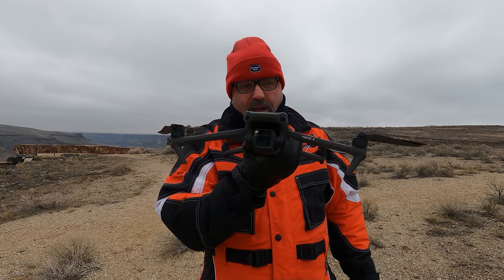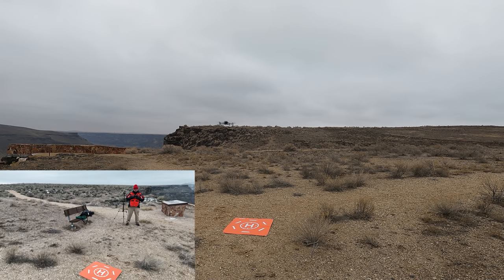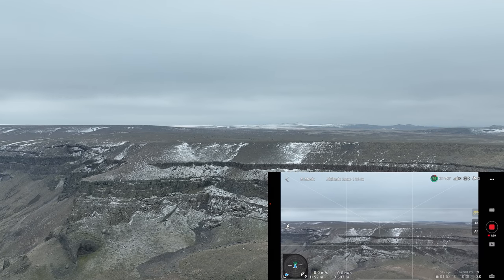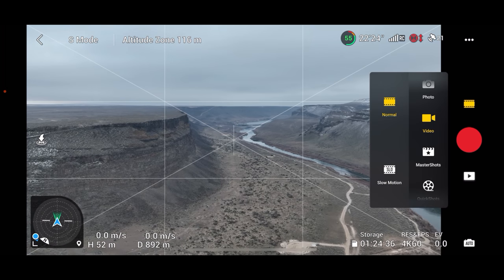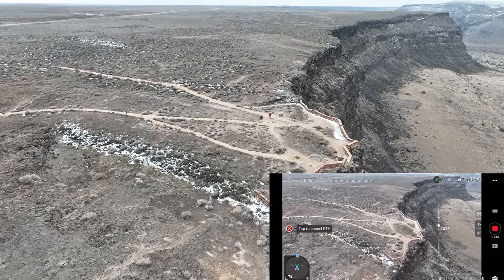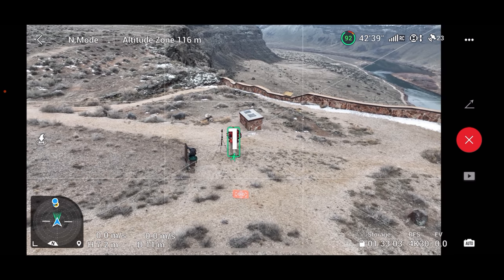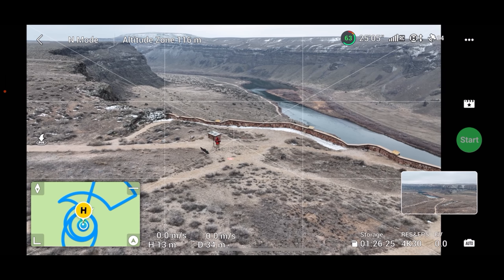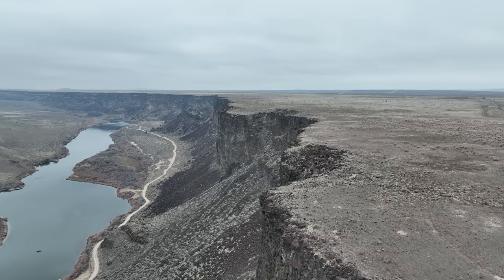DJI Mavic 3 January Firmware Update! This is the one we've been waiting for! Firmware v01.00.0500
In this video we fly the DJI Mavic 3 over the Snake River Canyon and try out some of the features that DJI gave us in the most recent firmware update v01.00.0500.  I demonstrate the camera zoom capabilities in normal video mode as well as explore mode.  I also try out the high-definition pano pictures that DJI made available.  I'm always a fan of automated flight modes, and I try out all of the QuickShots modes here.   Just for fun I include a MasterShots video as well.  We also go on a nice scenic flight over the Snake River Canyon on an otherwise cold overcast day.  I hope you enjoy this.